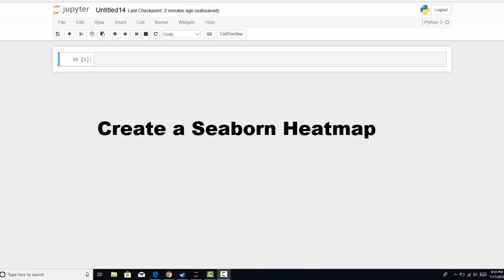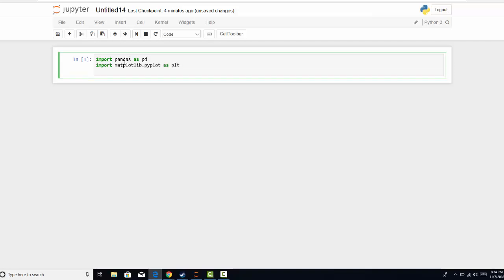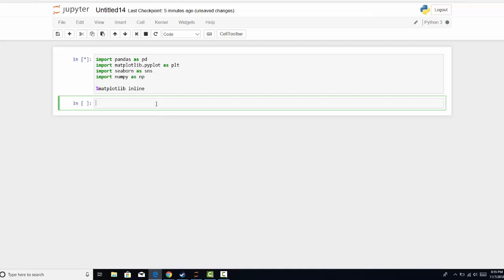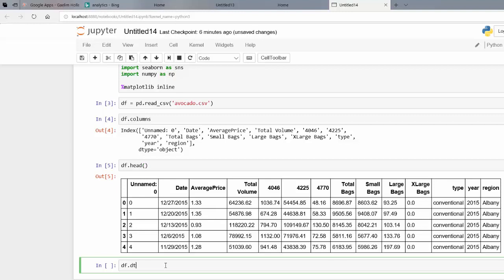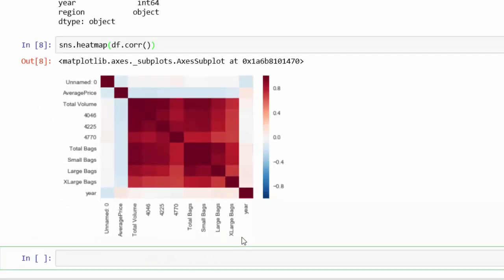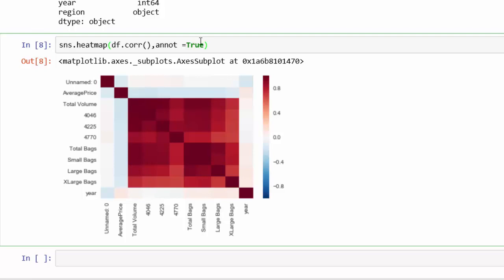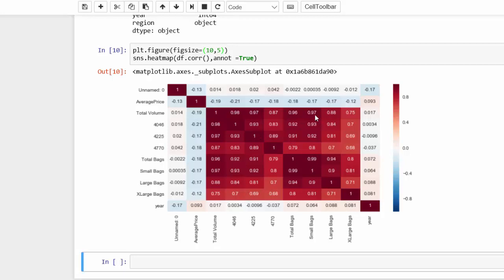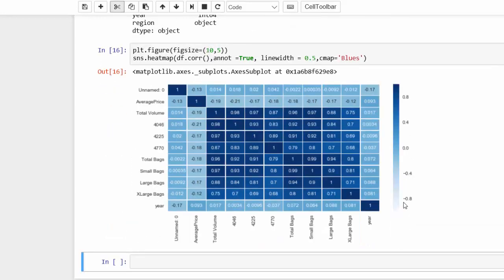Create a Heatmap using Seaborn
Quickly produce stylish insightful heatmaps using the Python Seaborn library. You can style colors and definition with just a few lines of code.